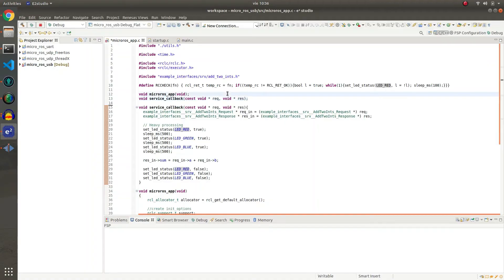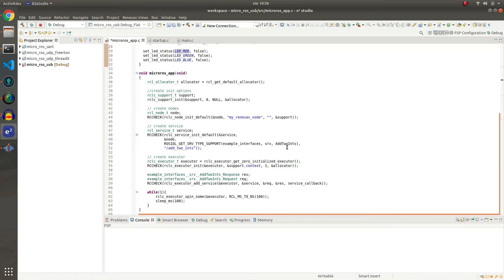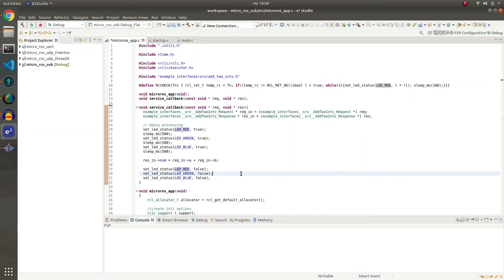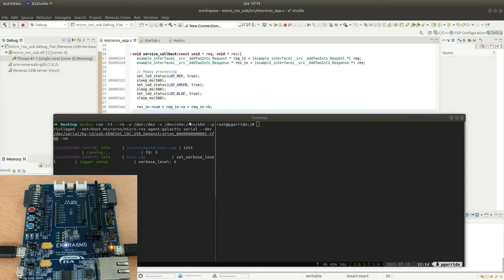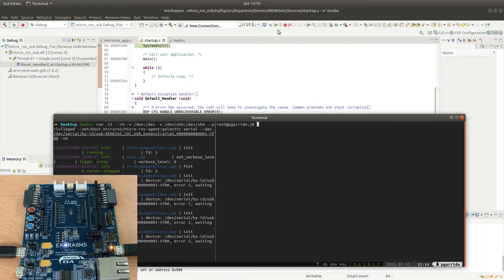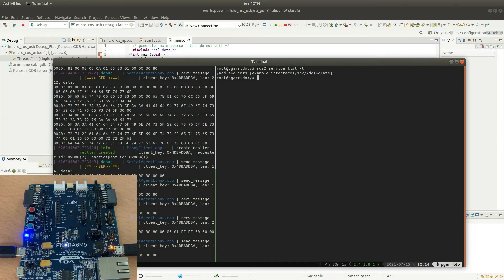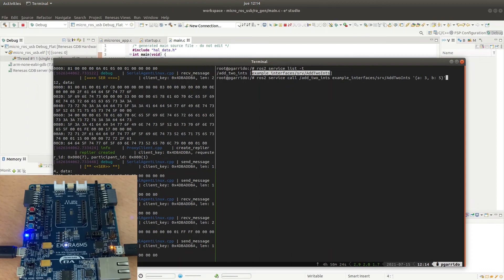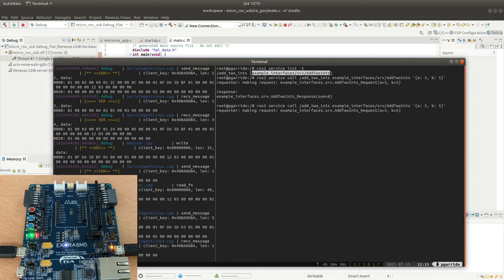micro-ROS on Renesas EK-RA6M5: Service demo with LEDs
This videos offers code explanation and a demonstration of the services used in micro-ROS on the Renesas EK-RA6M5 board in the case of LEDs.

The service client (in the ROS 2 part) will send a couple of integers to the service server hosted in the micro-ROS node. When the two integers are received in the Renesas EK-RA6M5 board via service callback thanks to the micro-ROS real-time executor, the on-board LED will be switched on one by one, simulating a slow computation process. Finally, the micro-ROS service server will resolve the service call by sending a response with the sum of the two integers.